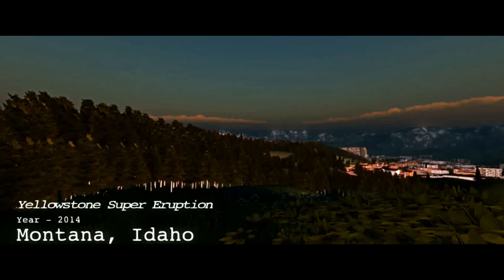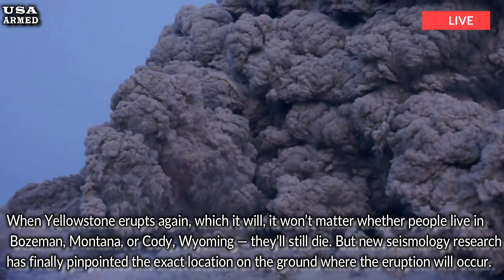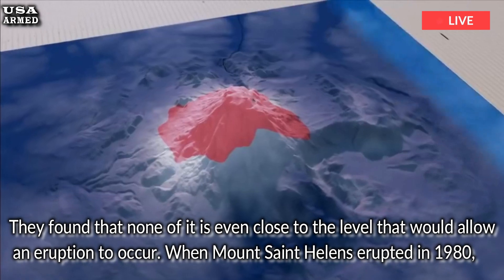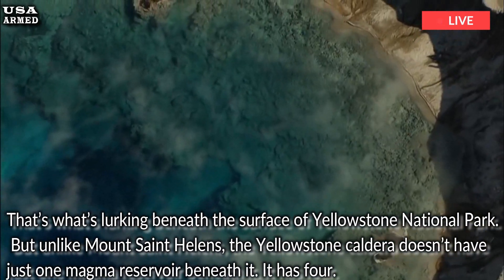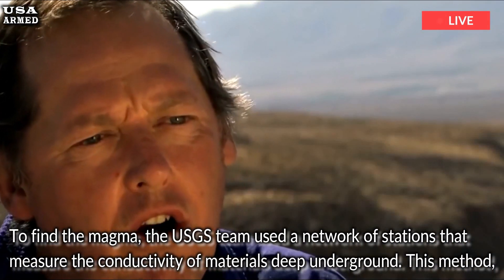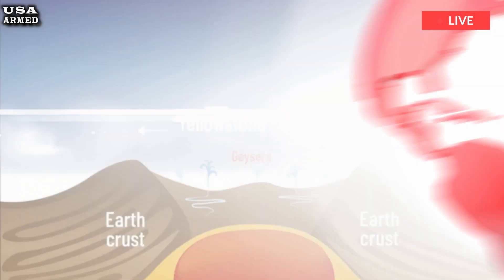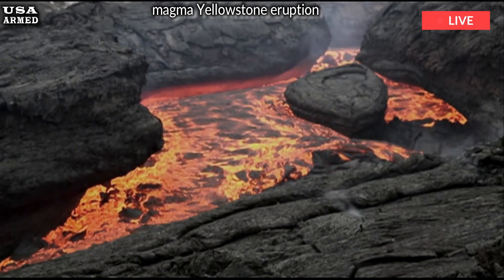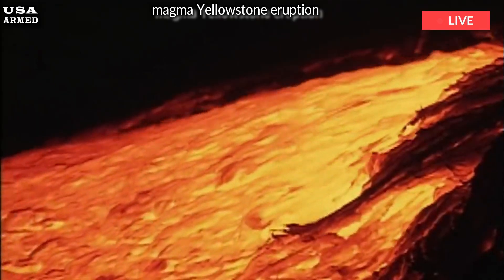Horrible today:Live footage Yellowstone Supervolcano magma explosion threatens millions around world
When Yellowstone erupts again, which it will, it won’t matter whether people live in Bozeman, Montana, or Cody, Wyoming — they’ll still die. But new seismology research has finally pinpointed the exact location on the ground where the eruption will occur. If you want to die from magma instead of ash, the northeastern part of the park is the place to go. Hikers need not worry. A team from the United States Geological Survey (USGS), which published its report last week in Nature Geoscience, also measured the percentage of rock in Yellowstone’s magma reservoir that is actually molten.